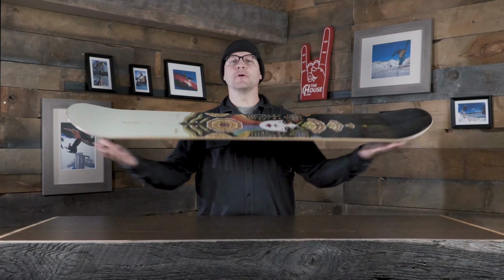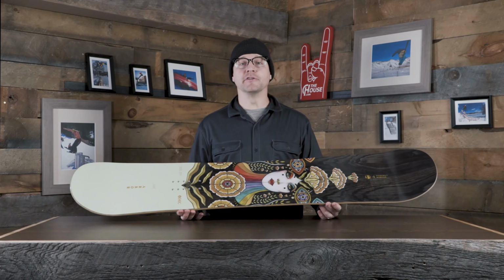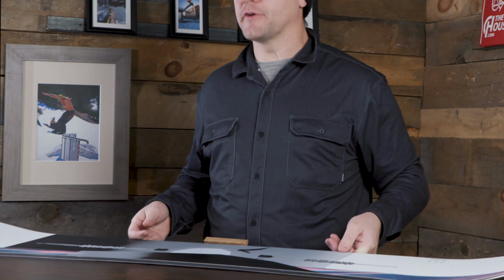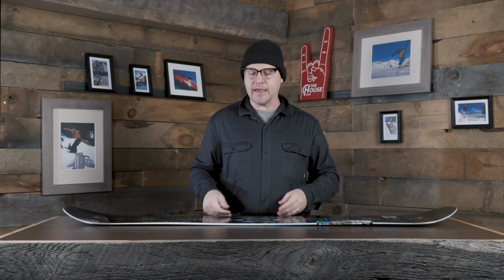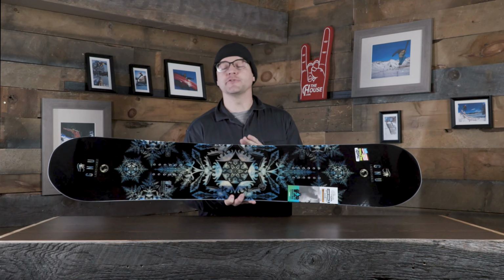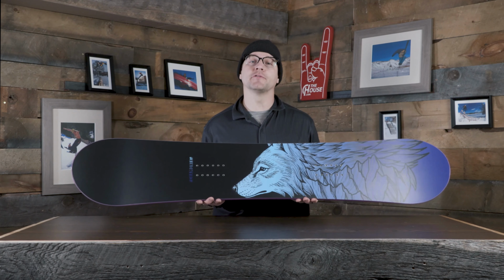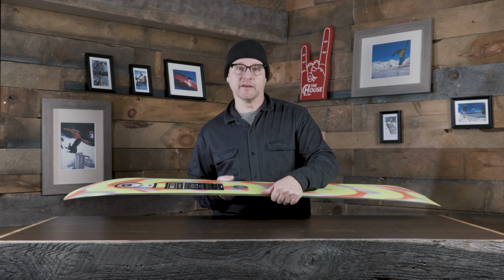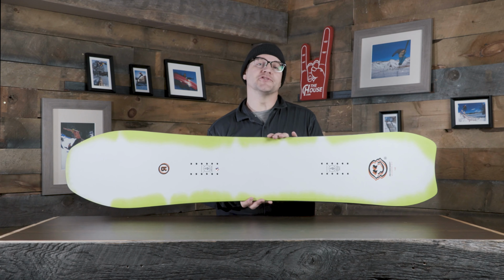21/22 Women's All-Mountain Faves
One board that can do everything! That's the goal for most riders and in this video @oldmanwintereight shows you just a few of our favorite women's all-mountain snowboards for the 21/22 season.